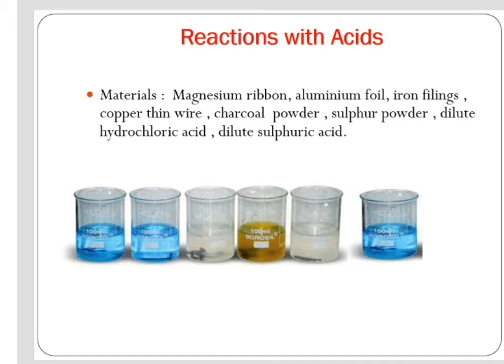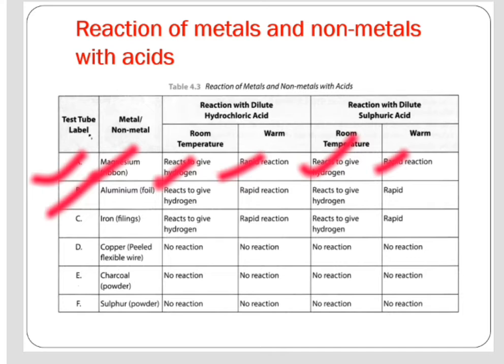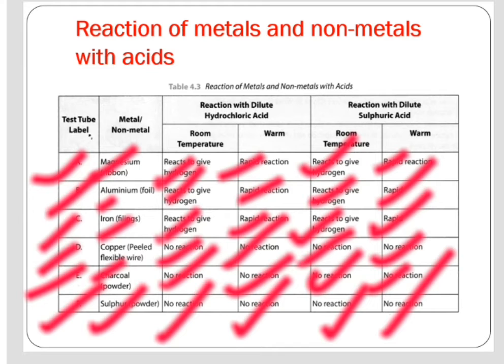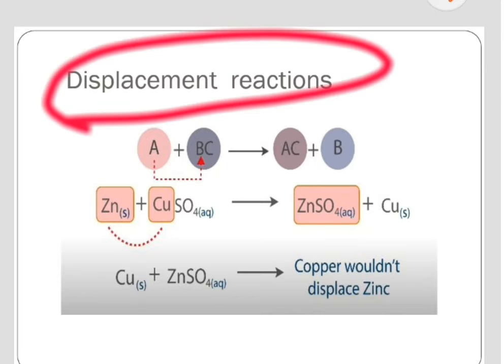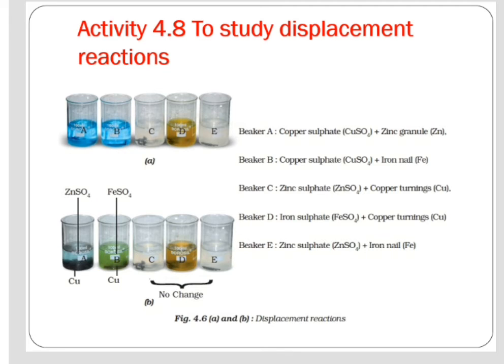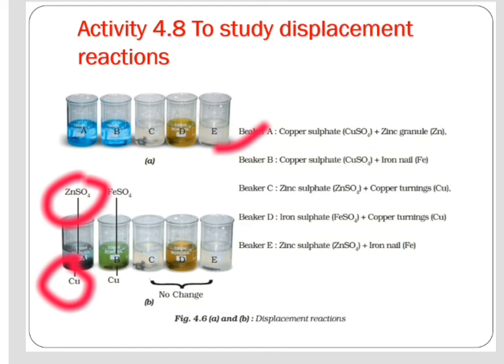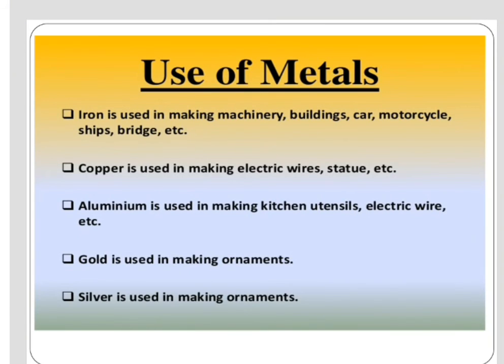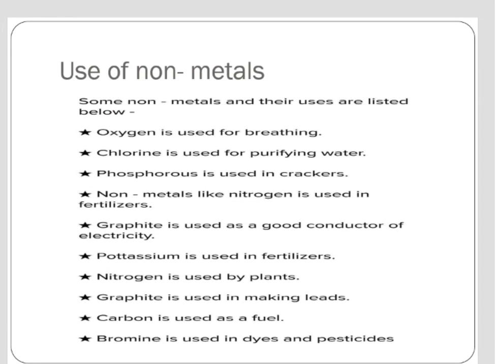SCIENCE ||STD 8 ||CHAPTER 4 ||PART 3